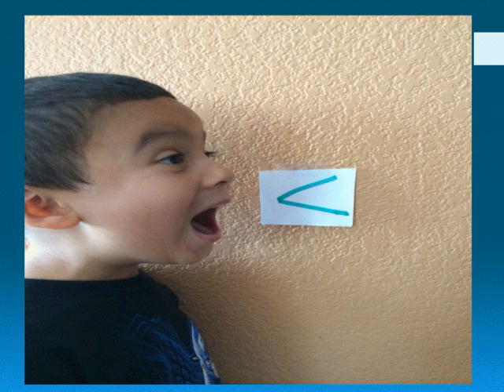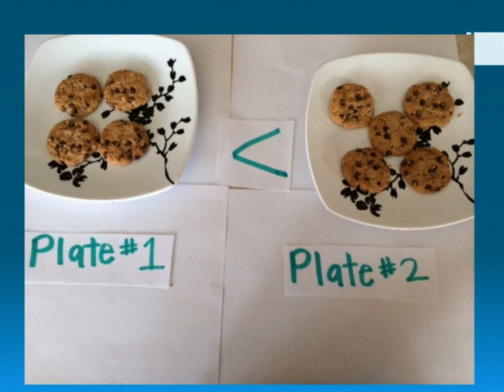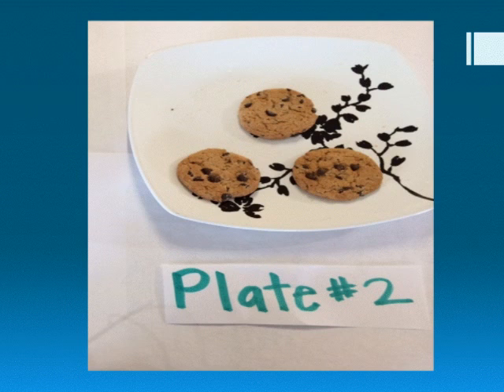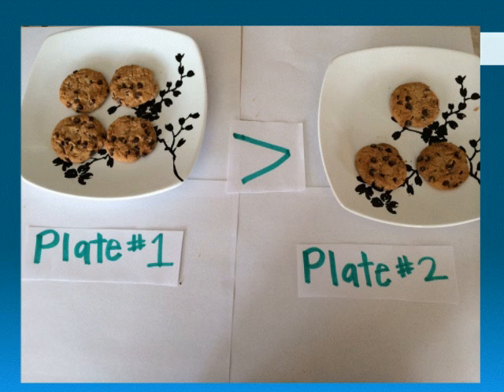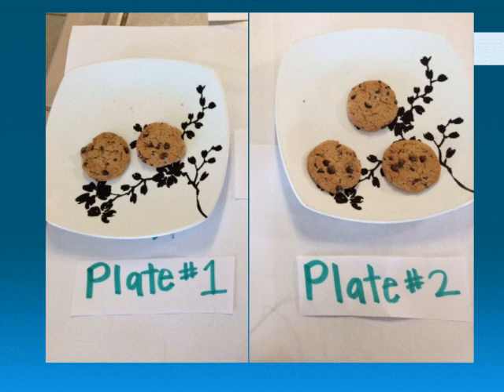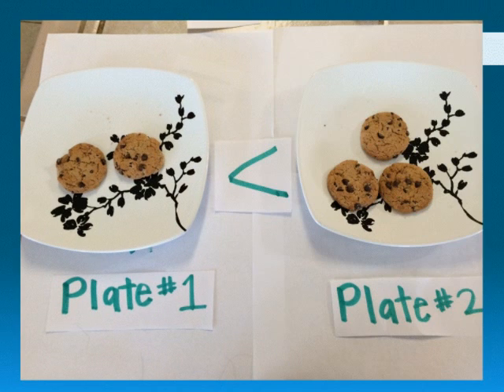lesson math standard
common core standard lesson videop